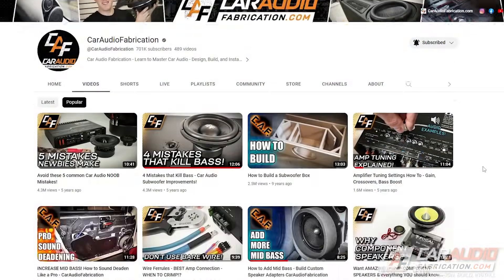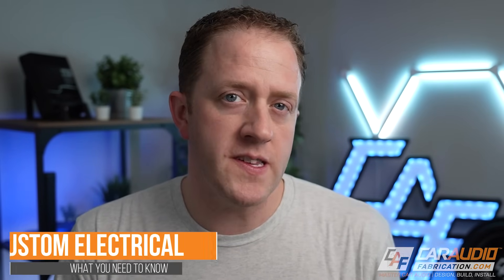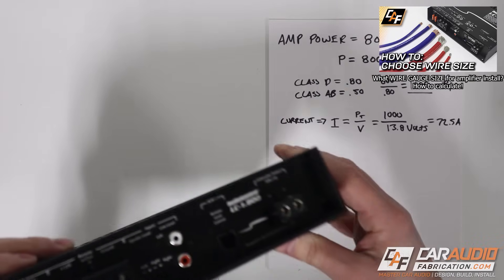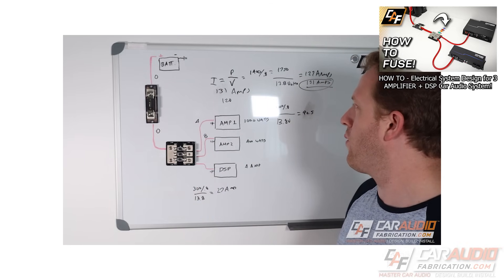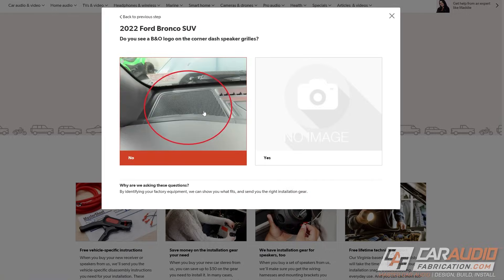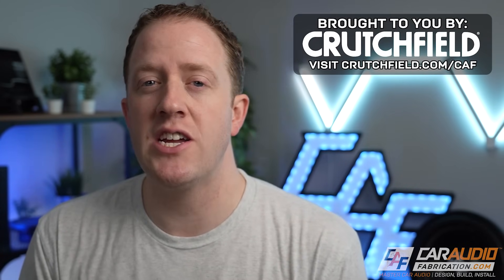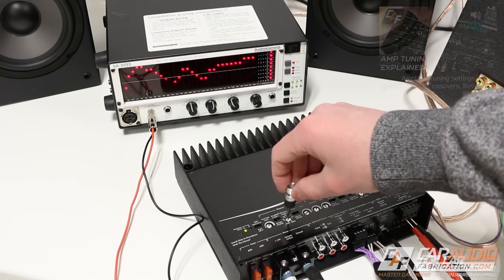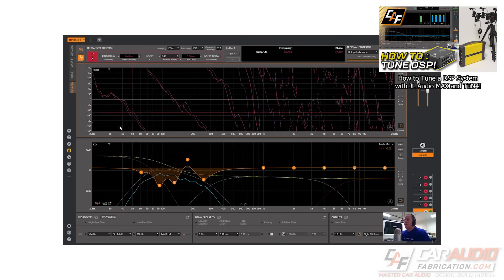New to custom car audio? START HERE!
If you are new to custom car audio and installing your own speakers, amplifiers, subwoofers and audio gear you may think that just buying the best gear will  automatically get great sound, but there is more to this! We need to develop our install, fabrication and design skills! In this video I give an overview of many of the helpful topics that you will need to understand in order to achieve an amazing sounding car audio system!

🔊 Determine what fits and get step-by-step "MasterSheet" directions with Crutchfield!